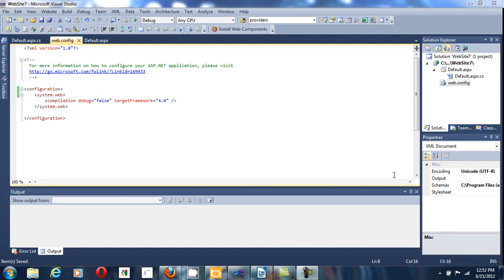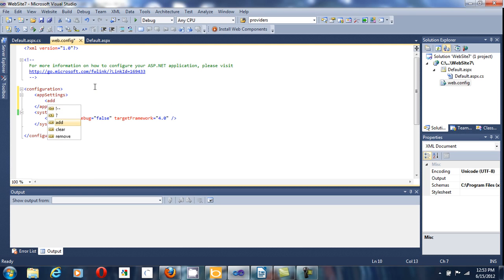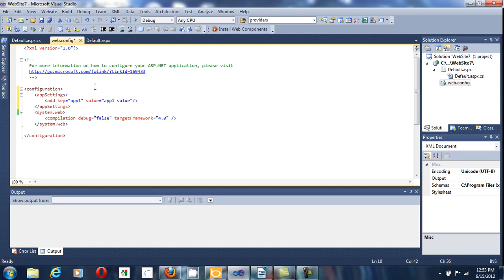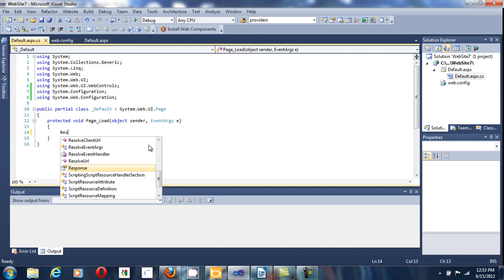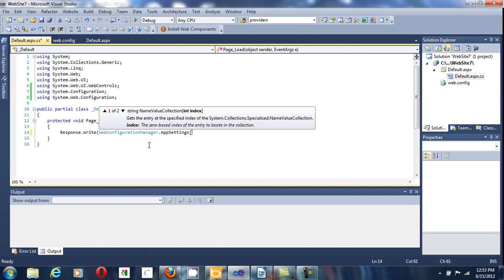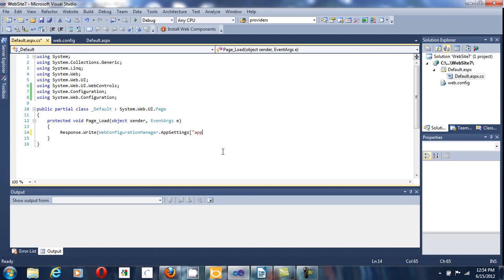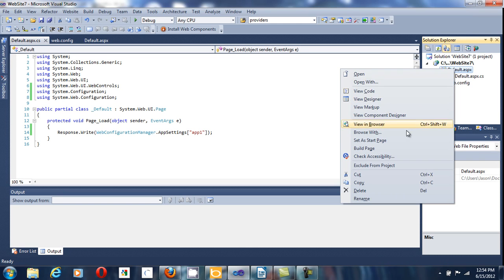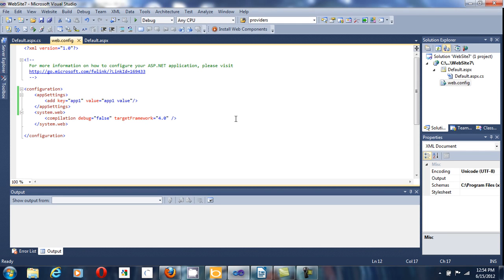ASP.NET Configuration: Adding and Reading Application Variable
How to add appSettings variable in the web.config file, as well as how to use the configuration api to access the variable in your code.